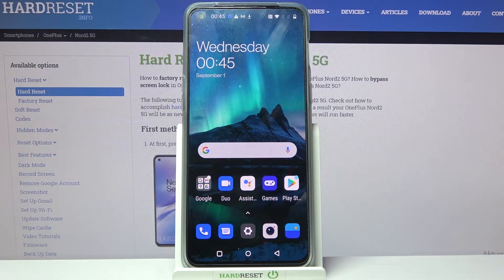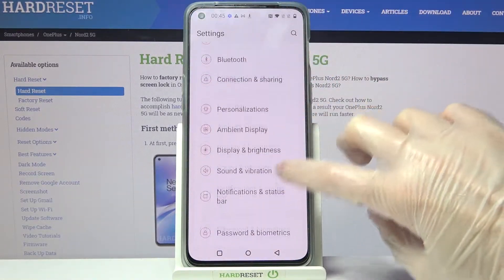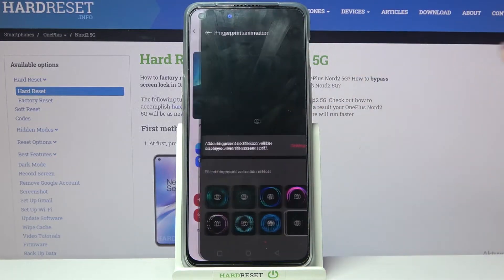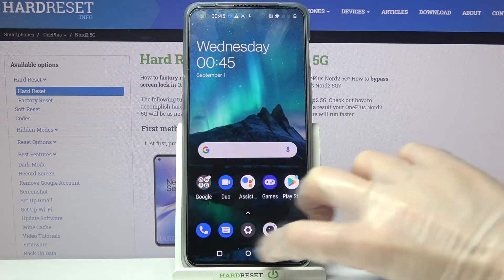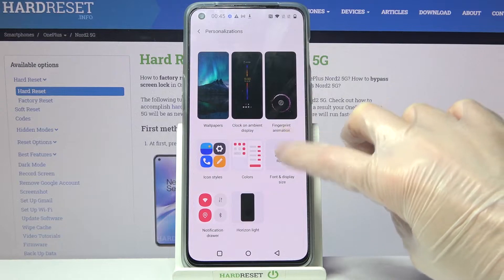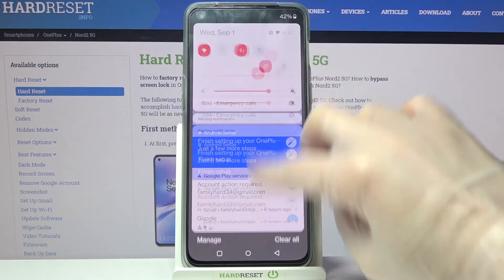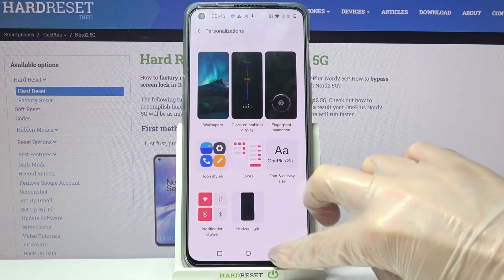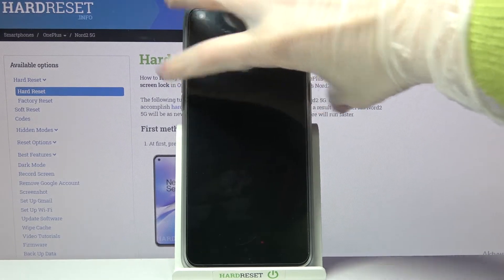How to Change Device Theme on OnePlus Nord 2 – Adjust Display Look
Read more info about OnePlus Nord 2:
Do you want to check out how to change the device theme on OnePlus Nord 2? Are you looking for a method to switch the current device theme on OnePlus Nord 2? In the presented tutorial, we teach you how to change the device theme on OnePlus Nord 2. If you wish to refresh the device theme on your OnePlus device, find out the above tutorial and learn how to smoothly personalize the OnePlus theme. Let’s follow the tutorial and set up the most liked theme on OnePlus Nord 2. Visit our HardReset.info YT channel and get many useful tutorials for OnePlus Nord 2.

How to update the theme on OnePlus Nord 2? How to set up a theme on OnePlus Nord 2? How to personalize display on OnePlus Nord 2? How to change the device theme on OnePlus Nord 2? How to set up a device theme on OnePlus Nord 2? How to customize the device theme on OnePlus Nord 2?